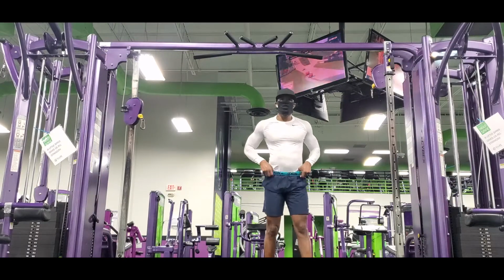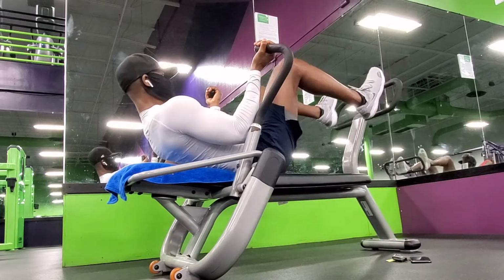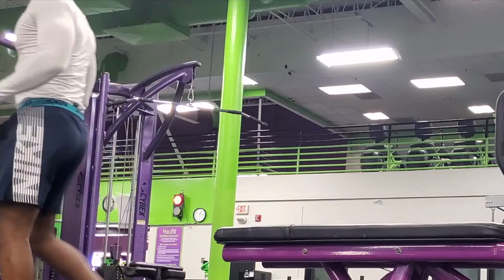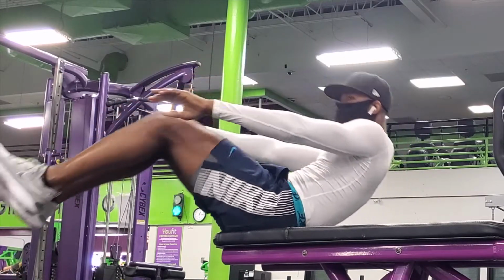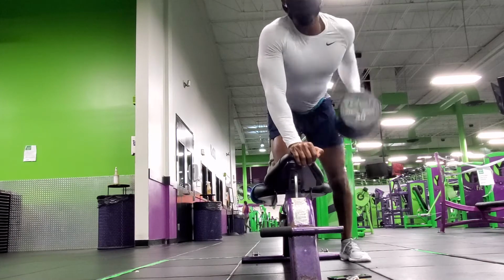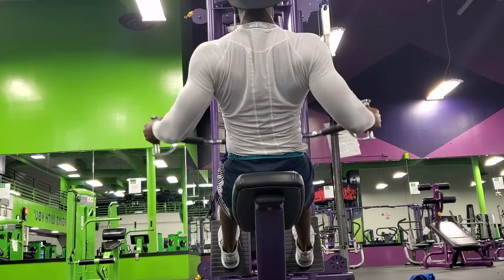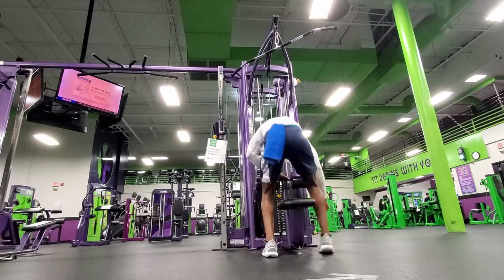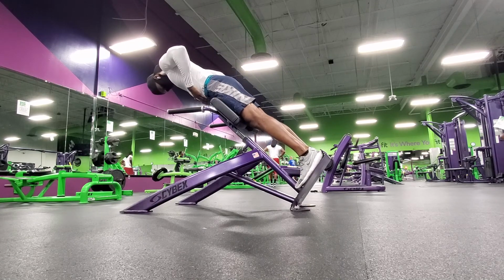6 pack abs workout and Back workout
This is a easy abs exercise workout routine that will build abdominal muscles in the fastest amount of time. If you desire a ripped 6 pack then follow this workout. This is an easy workout that you in do in the gym or at home. I have included tips and tricks to make this workout easy for beginners. My back workout can be completed from home and all you need is a bench and some dumbbells. This is the best workout for 2020 and it will get you ripped fast.